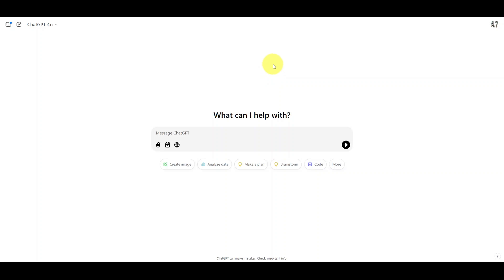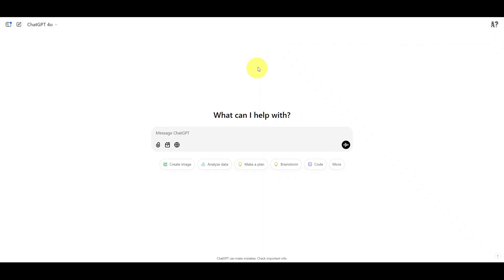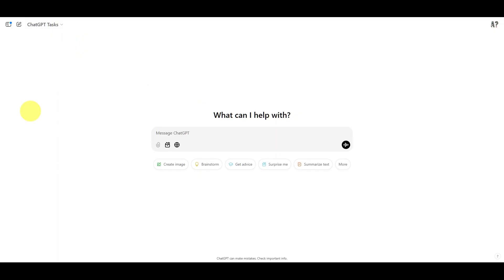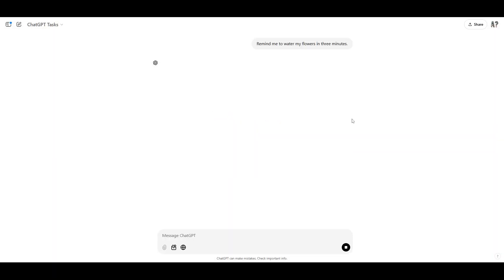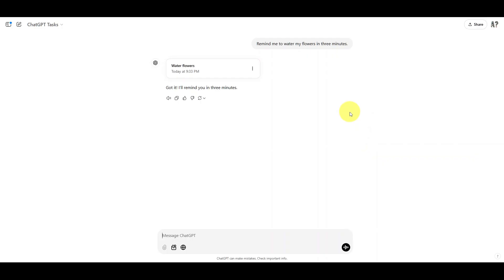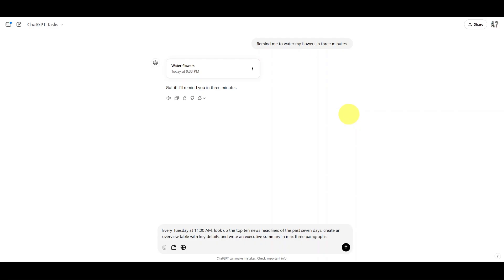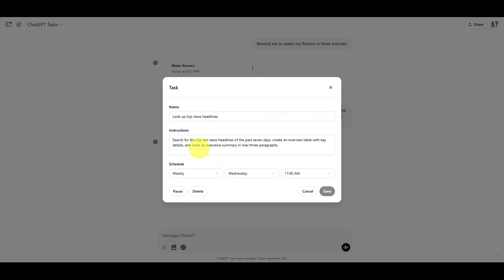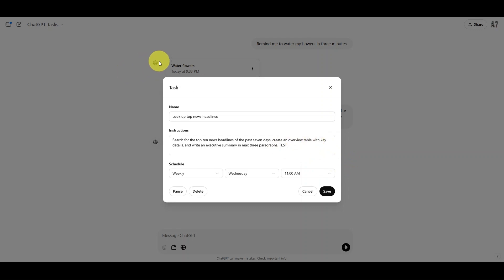ChatGPT Tasks Troubleshooting: 3 Common Issues & How to Work Around Them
ChatGPT's new "scheduled task" feature is in beta and can be glitchy.

Learn about three common issues with ChatGPT Tasks and how to fix them:

1. Forgetting to select "GPT-4o with Scheduled Tasks (Beta)" in the model picker dropdown.
2. Not double-checking the timing of a scheduled task. ChatGPT works best with absolute, rather than relative, timing requests.
3. Not confirming the instruction. ChatGPT writes its own task description and may drop some details from your original prompt (especially with longer prompts). Avoid this by opening the scheduled task and tweaking the instruction as needed.